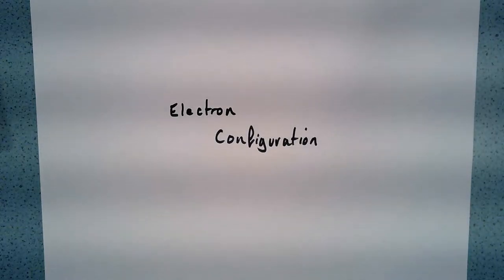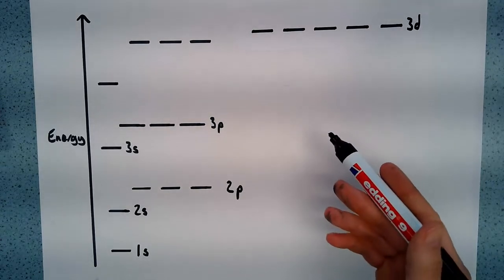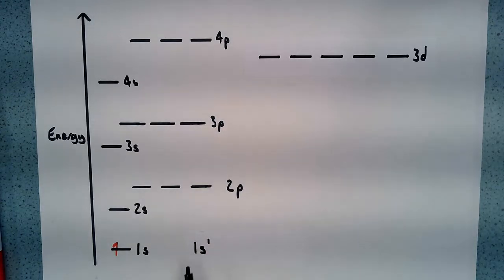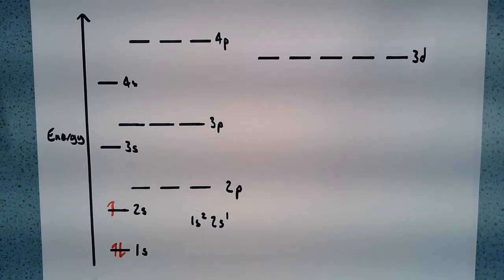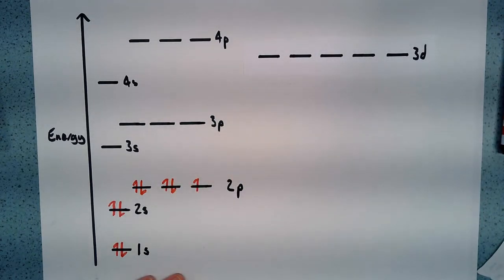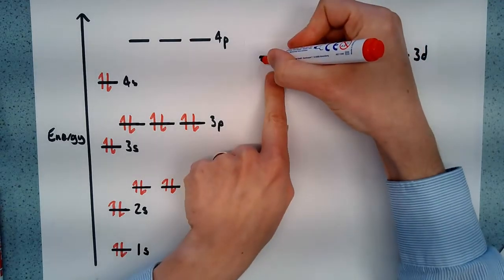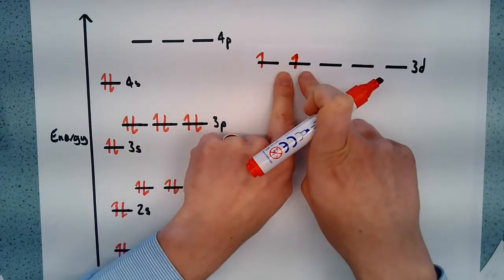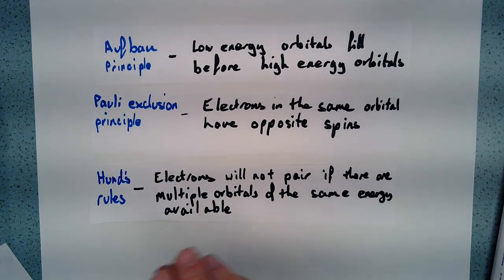Electron Configuration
0:00 Introduction
3:19 Aufbau principle - Filling electrons into orbitals
4:22 Pauli Exclusion principle - Electrons in the same orbital
6:49 Hund's rules - Electrons in different orbitals within a subshell
9:15 d-block elements